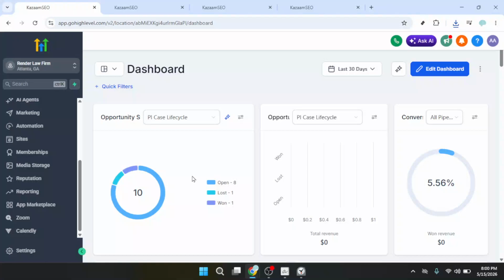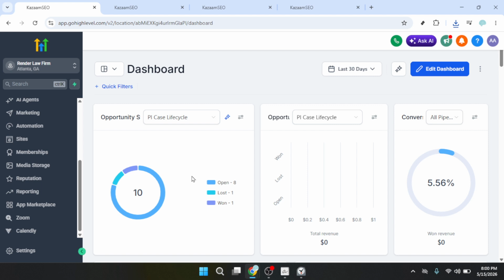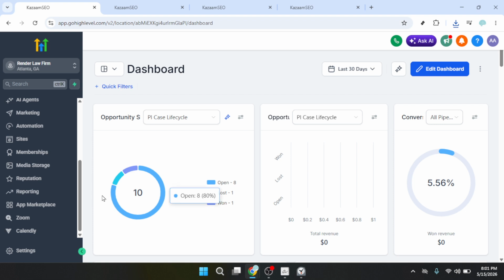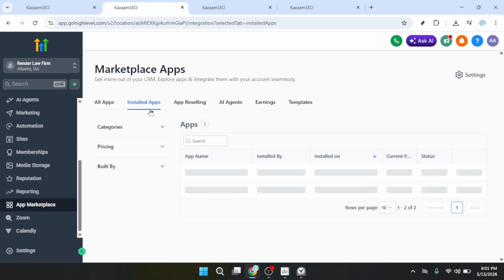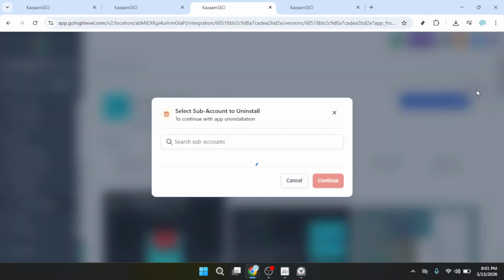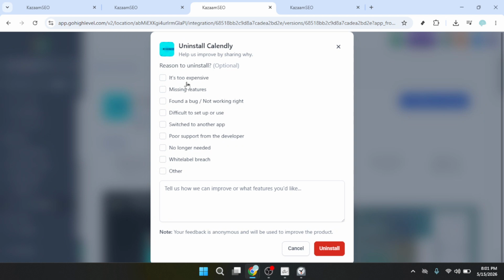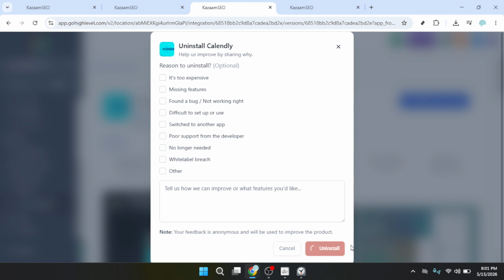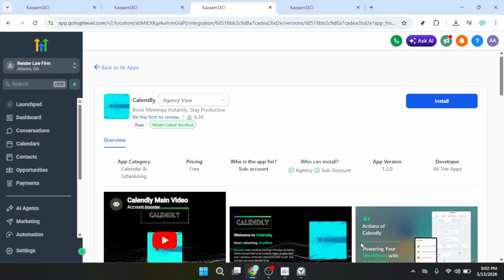How To Remove Installed Apps In GoHighLevel (Easy Guide)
In this video, we discuss how to safely disconnect an app from a sub-account within GoHighLevel. Learn how to remove installed apps through the app marketplace and ensure a clean uninstall process, including checking for any affected workflows or billing implications. This gohighlevel tutorial provides a quick and controlled method for managing your software integrations.

00:00 Introduction
00:22 Sign in and open sub-account
00:43 Navigate to App Marketplace
00:56 Switch to Installed Apps
01:09 Select Calendly app
01:23 Open three-dot menu
01:29 Choose uninstall option
01:32 Select sub-account to uninstall
01:52 Provide uninstall reason
02:04 Confirm app uninstall
02:12 Review workflows and triggers
02:29 Check third-party billing
02:39 Conclusion and thank you